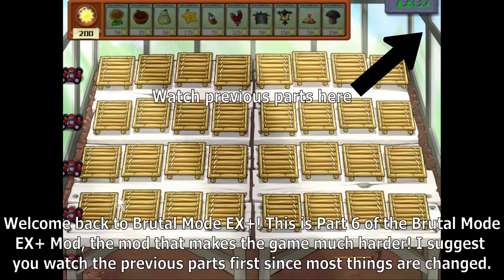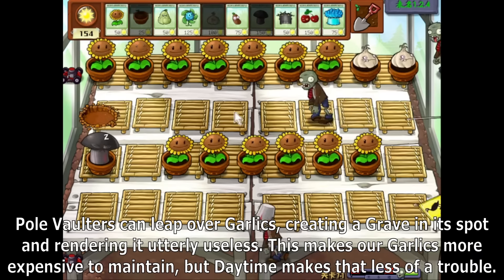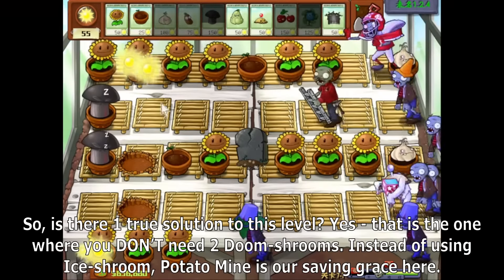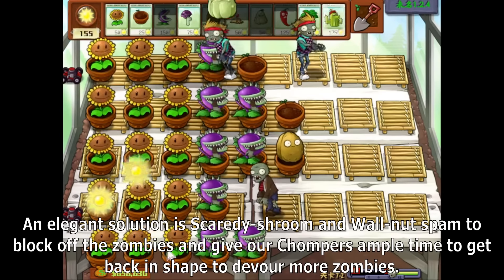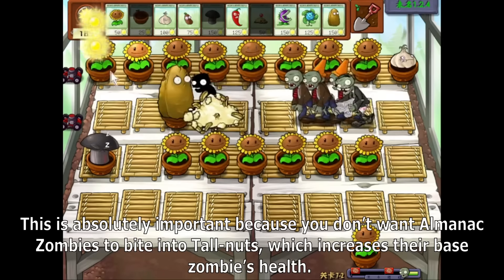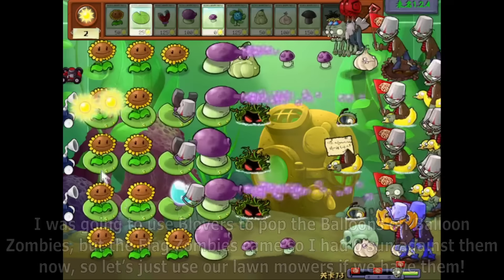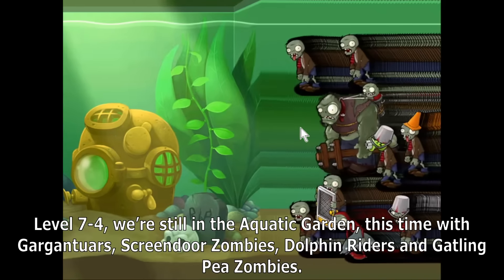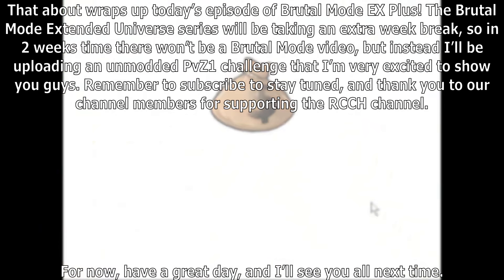The REAL CHALLENGE BEGINS in Ohio PvZ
Today, RCCH begins the first attempts of trying to beat the NEW WORLD 7 OF BRUTAL MODE EX PLUS... World 7 twists the rules of the game, adding in new exclusive variants and several other changes! How will RCCH fair under these new rules? Stick around to find out..

Music Used
東方原曲 文花帖 風神少女
東方原曲 聖徳伝説 True Administrator

Infraction - Action.

Metadata yayyyyyyy
I have played PvZ Heroes which can also be called PvZHeroes abbreviated to PvZH part of the PvZ franchise but this game has Heroes, it is a Card Game, more specifically a Collectible Card Game, which is called a CCGS as well, it has Plants, Zombies to fight, Plants versus Zombies is a great franchise so I love it, Plants vs. Zombies is also another name since some people include the dot, Plant vs. Zombies is another name when you forget, Plants vs Zombies is the one without the dot, Plant vs Zombie is dumb idk who forgets both plural forms, just call me RCCH, but you might know me as RCCHGaming, or RCCHGaming123 from Minecraft and Roblox, and PvZTryhard calls me RCC, but FryEmUp or Fry Em Up calls me RCCH or just call me RC I now play Brutal mode which is hard mode made harder also called pvz beta mode but also hard mode harder which is pvz plus harder also known as PvZ+ and I love it's so hard it's a difficult version sometimes it's Kaizo hard yay metadata finished